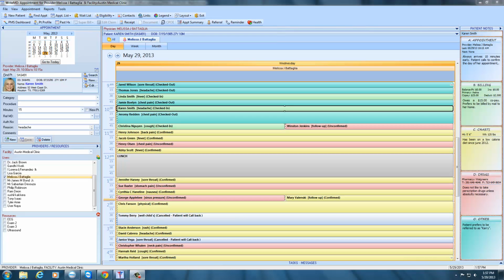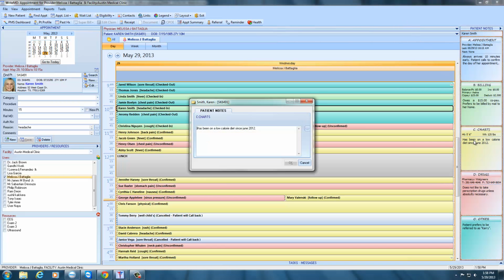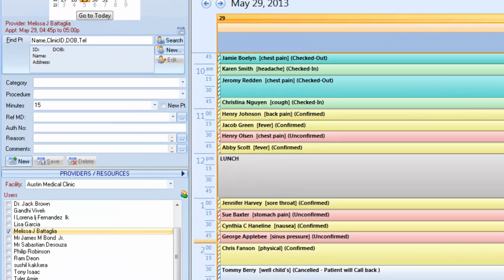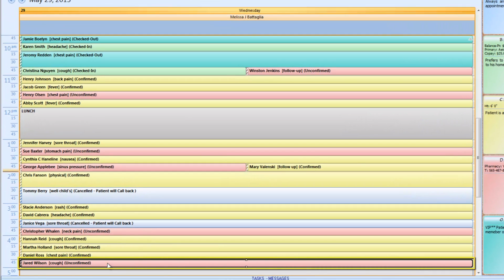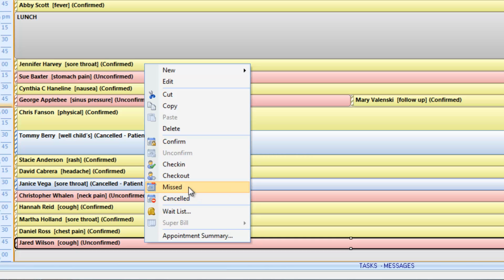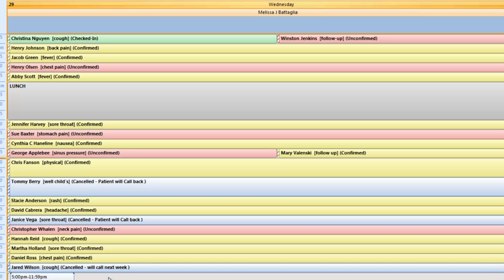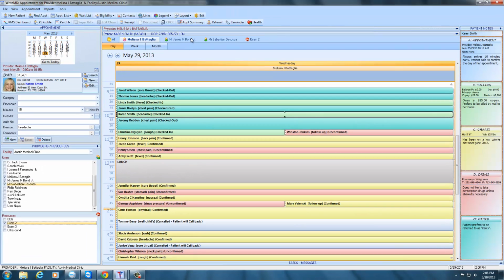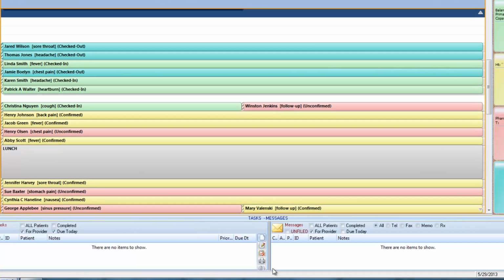Scheduling Tutorial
A tutorial on how to use the different functions of the WriteMD Scheduler including how to create a new appointment.